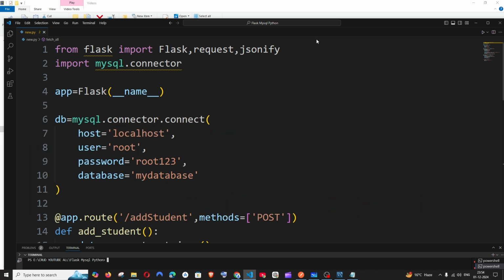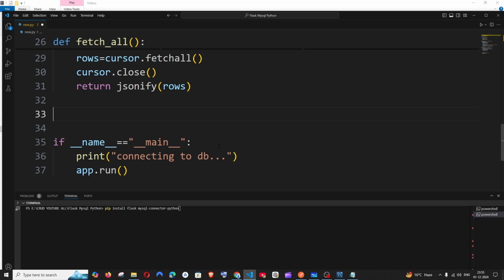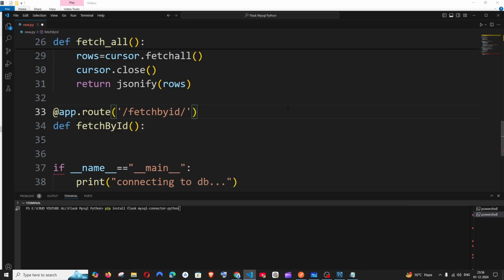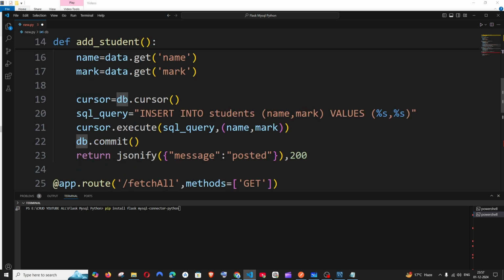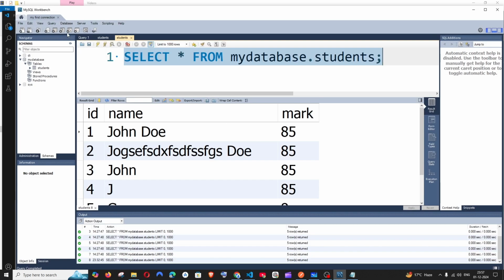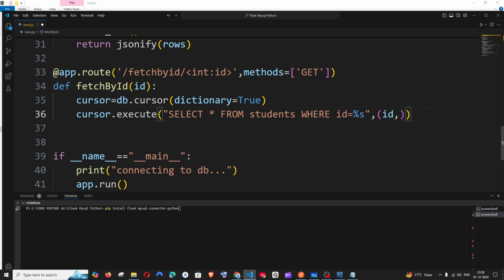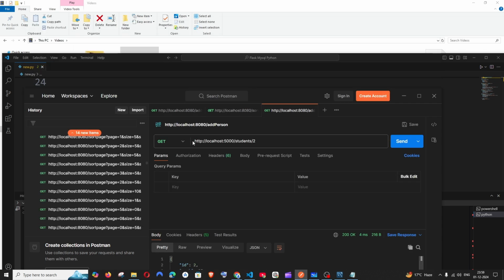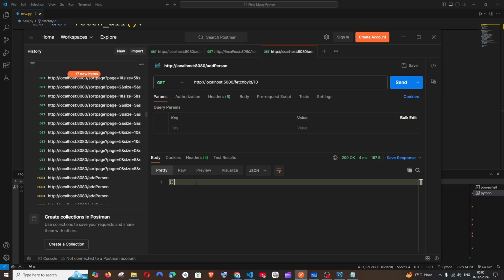Fetch data by ID in Mysql database using Flask and Postman tutorial | REST API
How to perform fetch operation by id to get data from mysql database in rest api using flask python and postman is shown